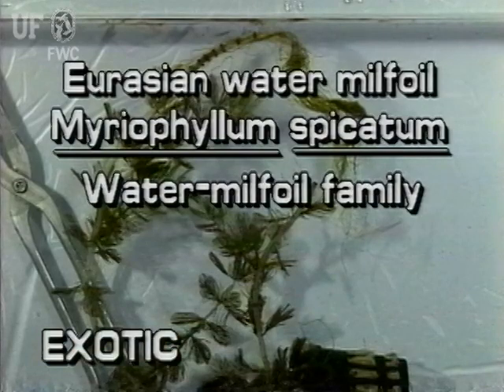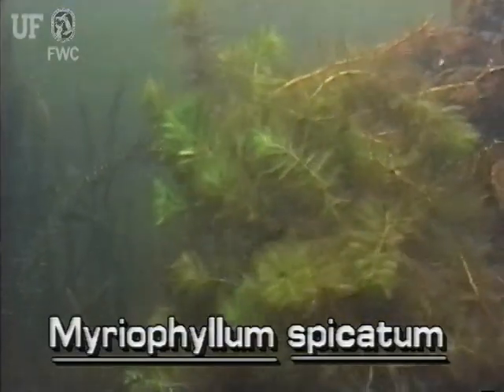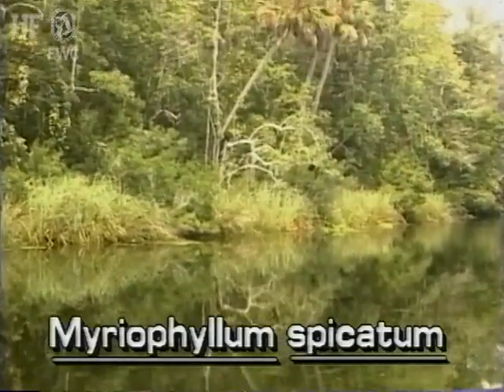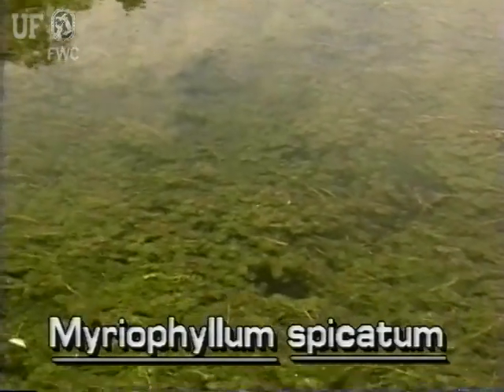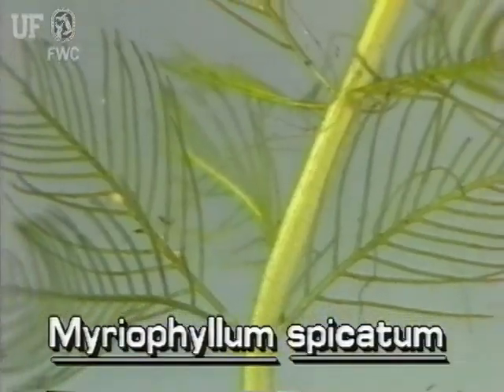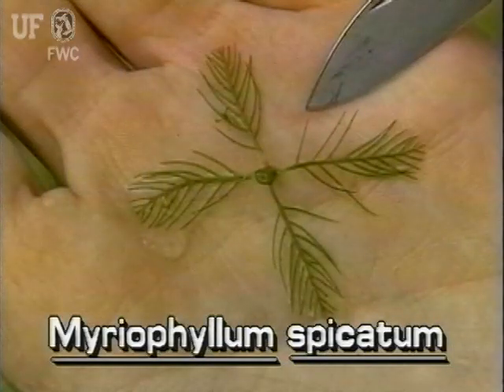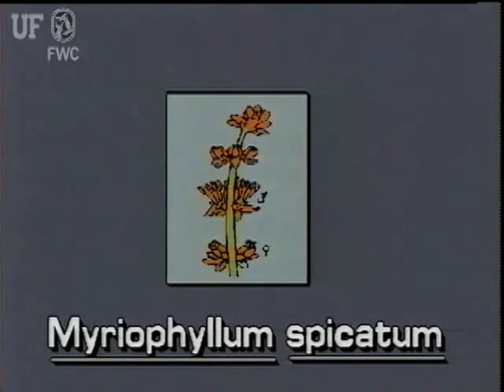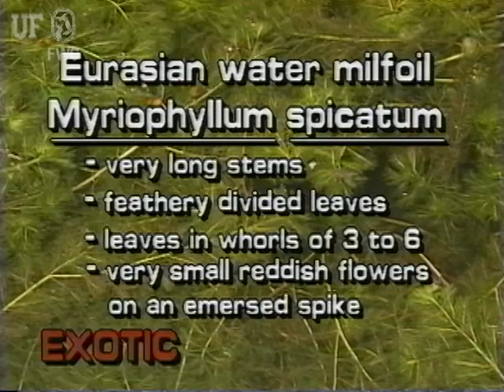Eurasian water-milfoil (Myriophyllum spicatum)